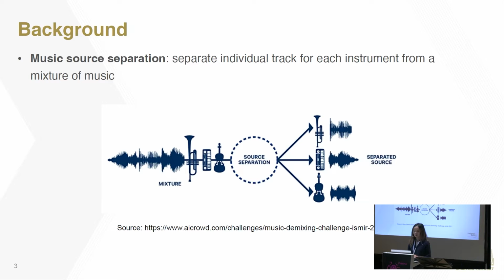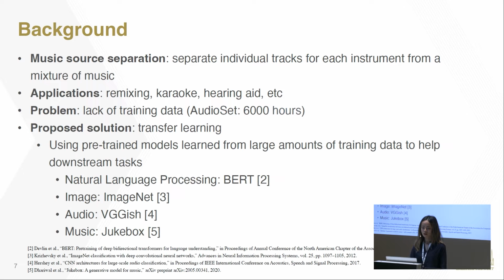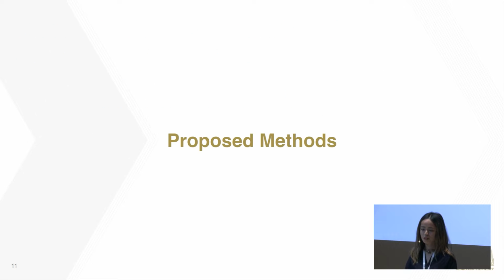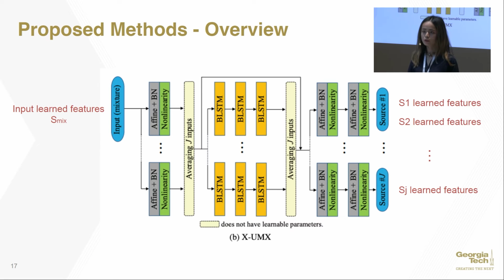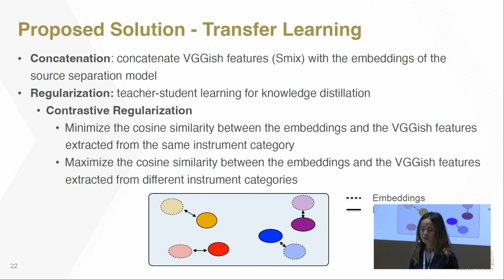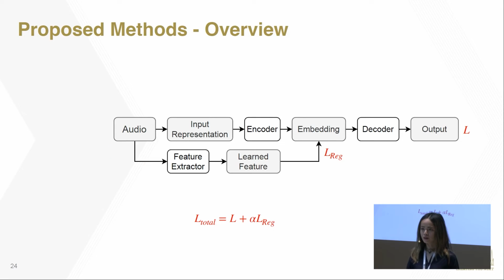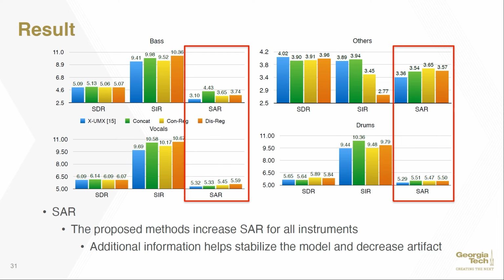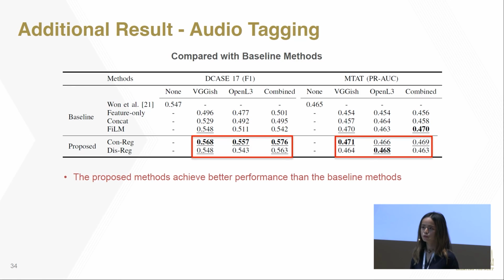DAFx20in22: FEATURE-INFORMED LATENT SPACE REGULARIZATION FOR ... - Yun-Ning Hung and Alexander Lerch